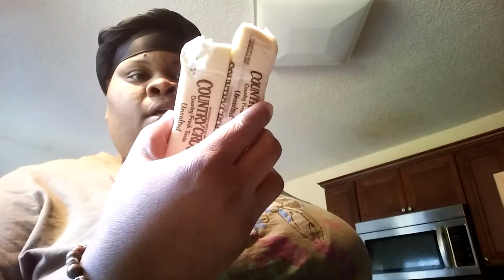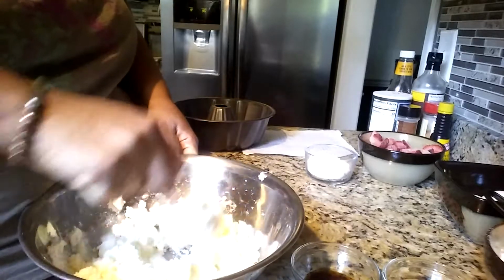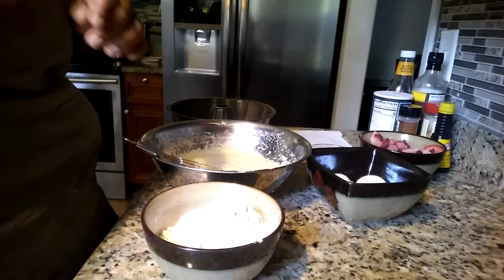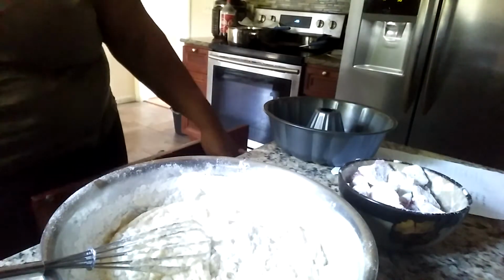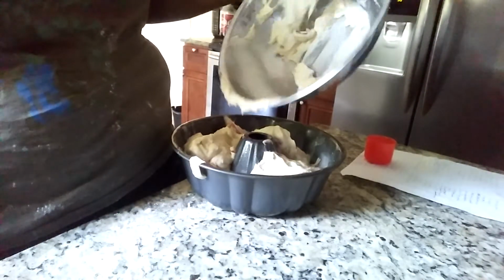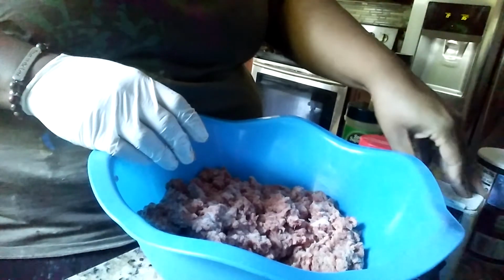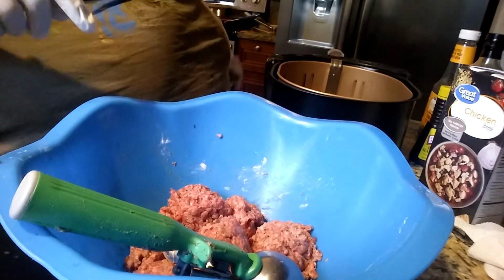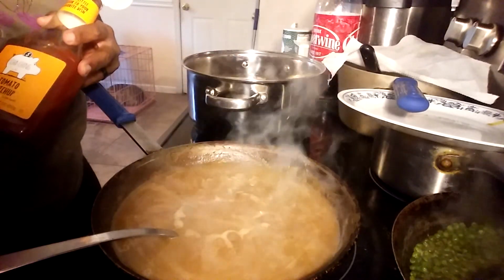Part 1: Cooking Grandma's Favorites!!!!!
Strawberry Yogurt Cake
2 sticks butter, softened
2 cups sugar
3 large eggs
2 tbsp lemon juice
1 tbsp vanilla extract
1 tsp almond extract
2 1/2 cup all purpose flour, divided
1/2 tsp baking soda
1/2 tsp salt
8 oz Greek yogurt
12 oz strawberries, cut
1 cup powder sugar
2 tbsp half and half or milk
Make sure to follow the instructions in the video for best results.